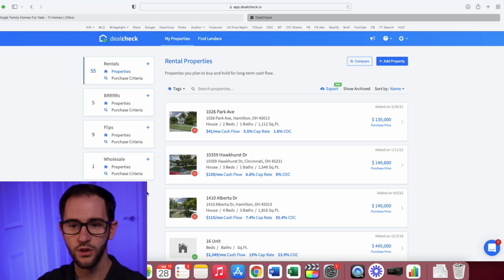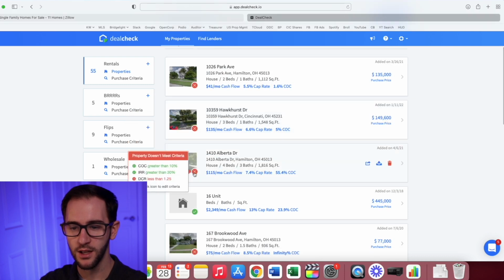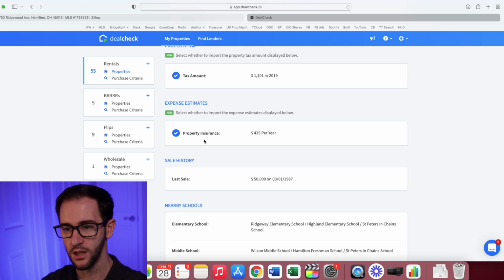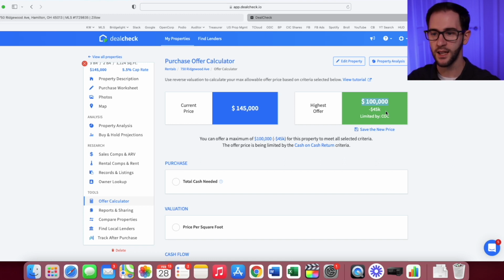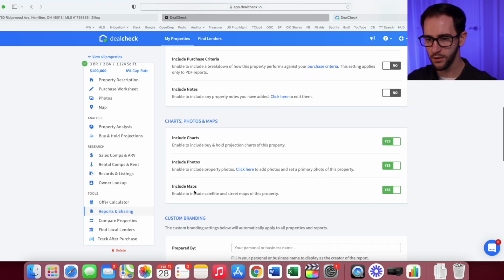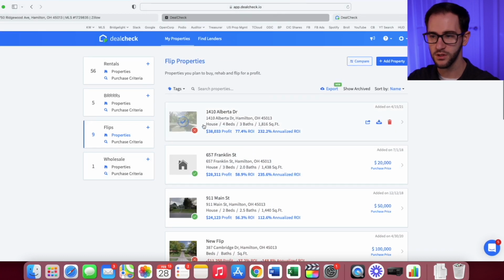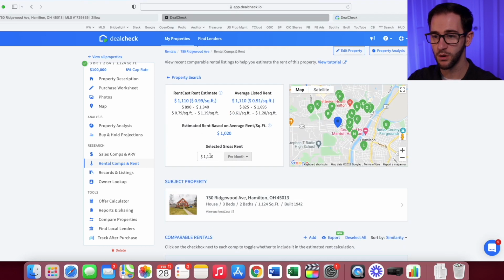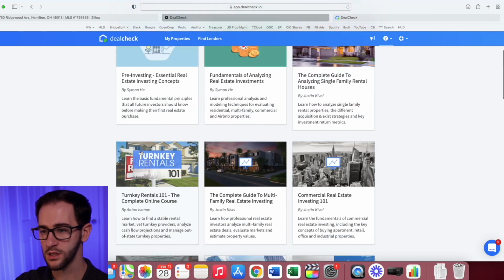How I Analyze Investment Property - My Favorite Software!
I get a lot of questions around running the numbers or analyzing investment properties. In this video I'm going to show you how I personal analyze rental property before I put an offer in to purchase.

I've been using this software for over 5 years and have submitted feedback and tested functionality. I wouldn't endorse a product I didn't truly believe in and I truly think this is the best investment property analyzer software on the market.

I hope this was a helpful example and if you'd like to see anything else like this in the future, please let me know if the comments.